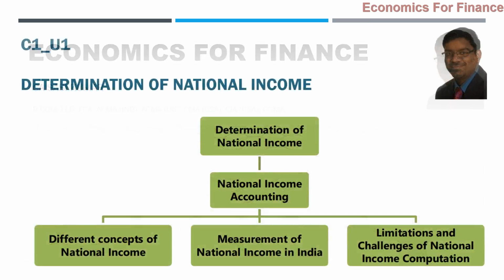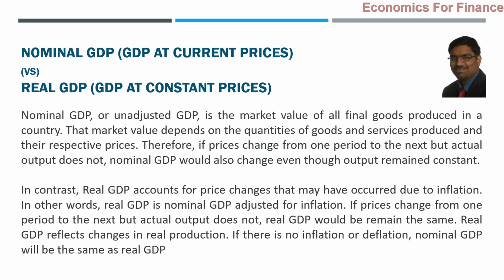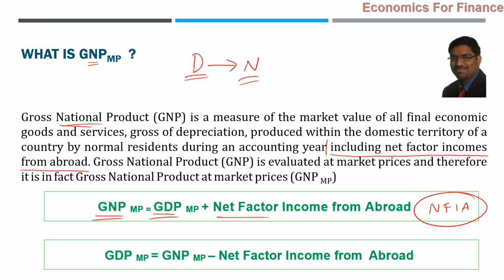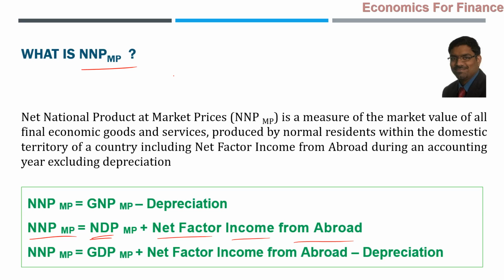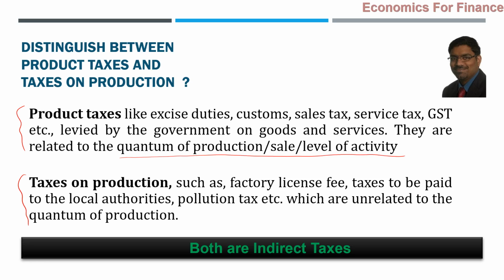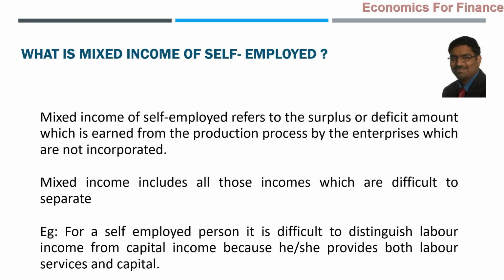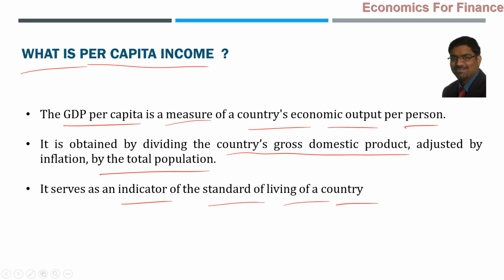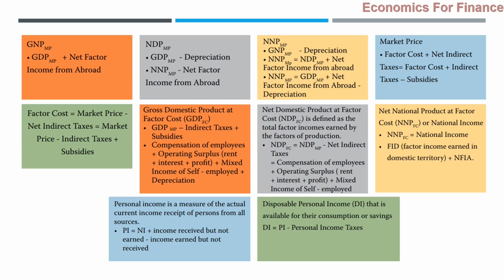ECONOMICS FOR FINANCE CLASS_3 C1_U1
ECONOMICS FOR FINANCE CLASSES BY CA SASI KUMAR